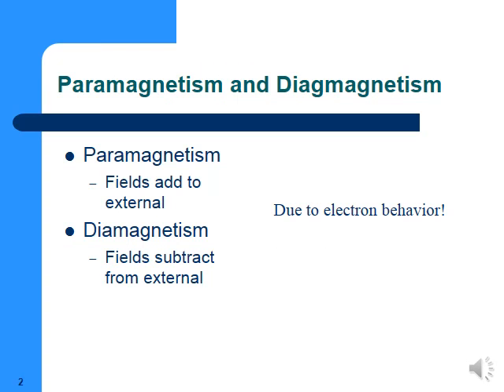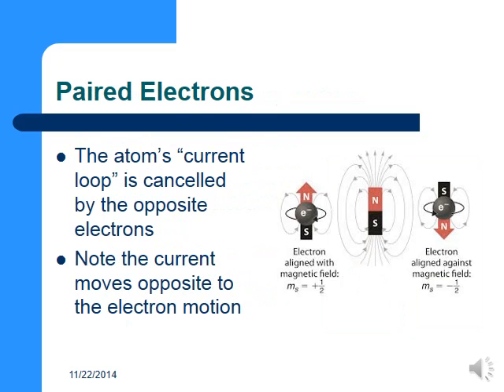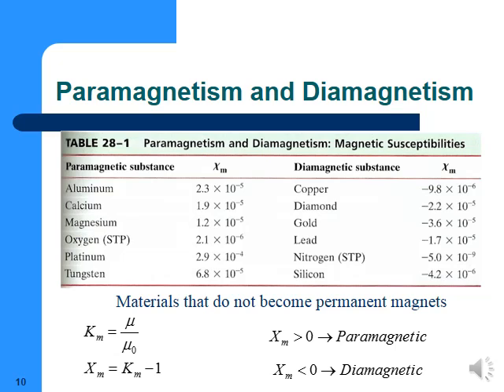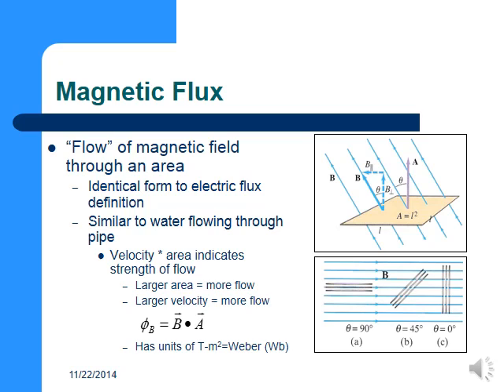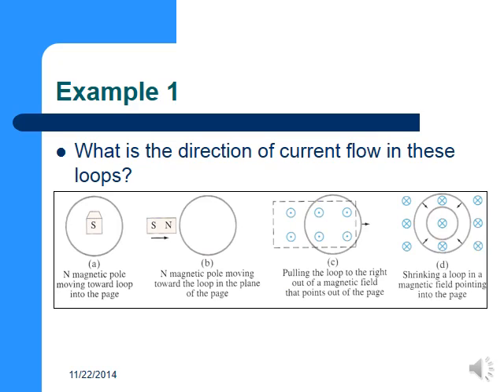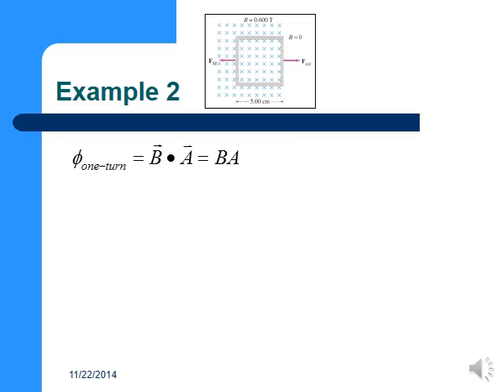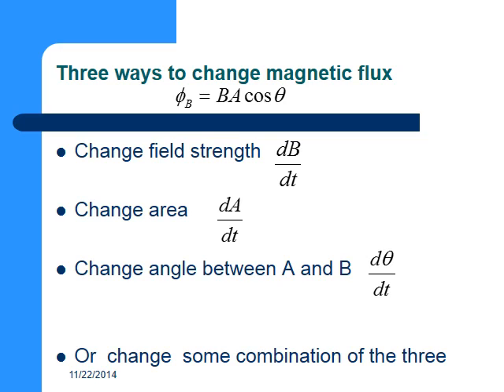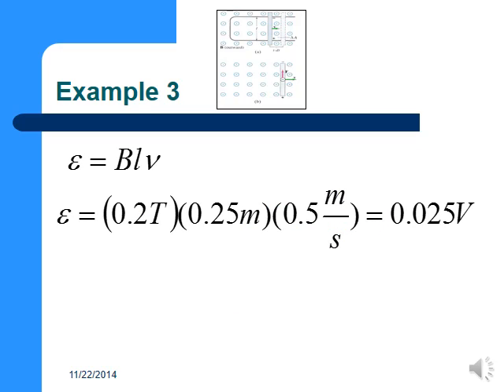Chapter 28 and 29 Presentation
This presentation covers remaining Chapter 28 topics (paramagnetism, diamagnetism, ferromagnetism) and Chapter 29 topics (Faraday's law, Lenz's law, motional emf).